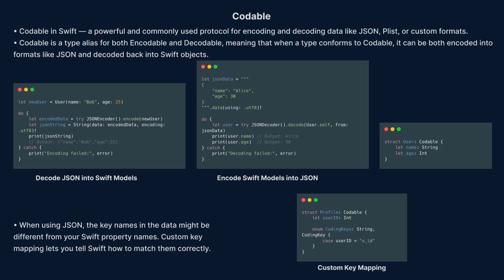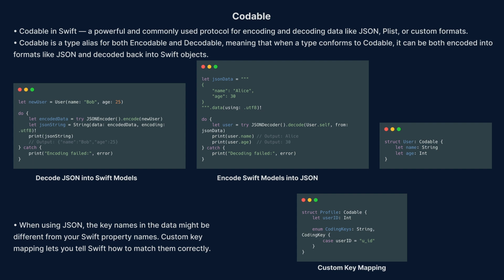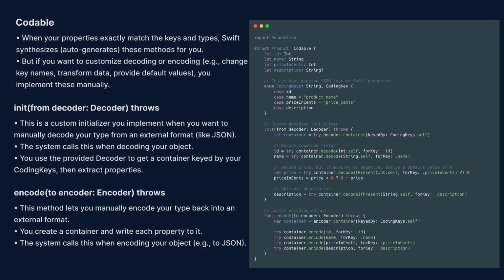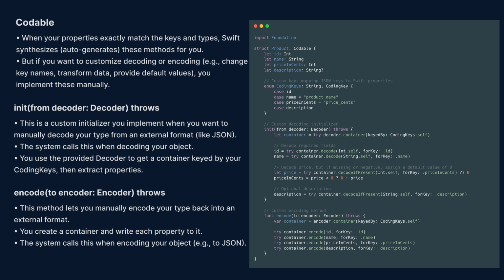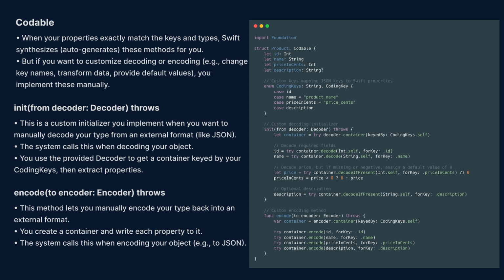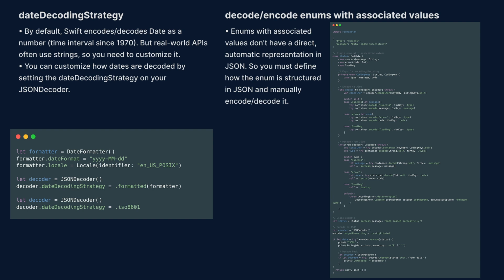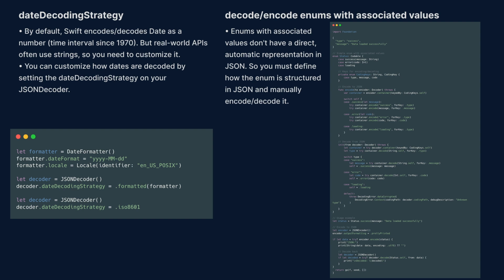Codable in Swift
How Codable Works in Swift (With Examples)